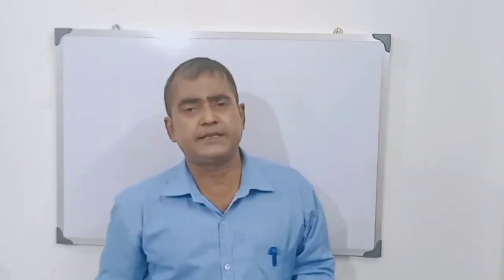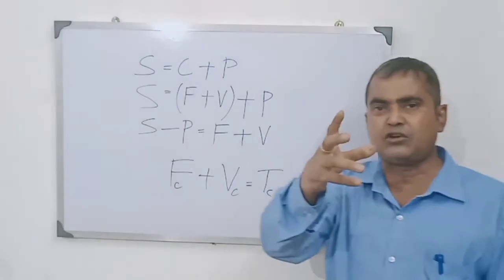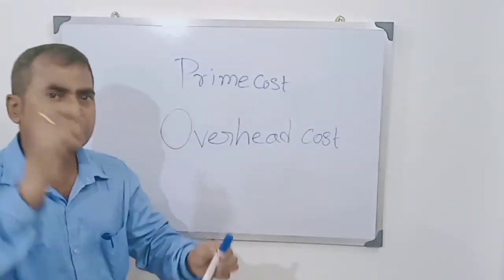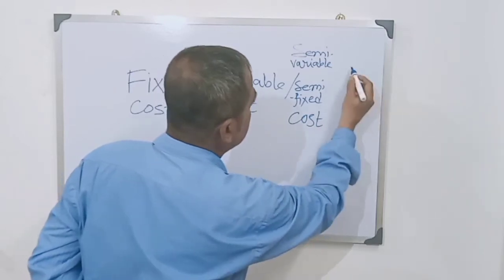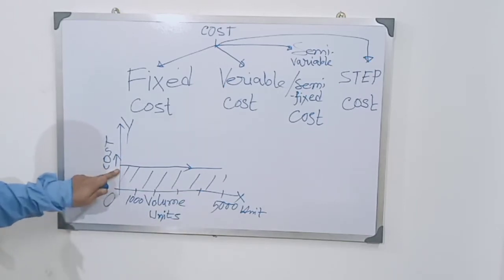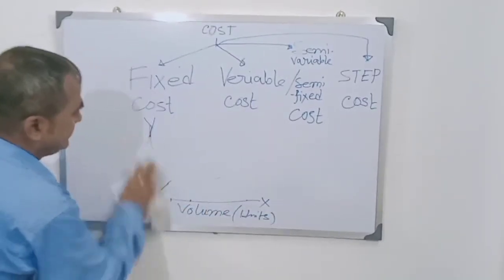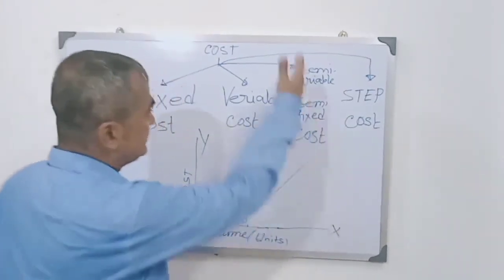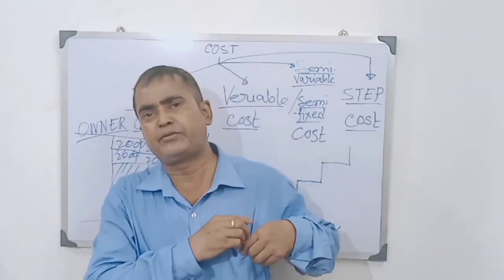RGEM 024. COSTING 003.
Fixed and Variable cost